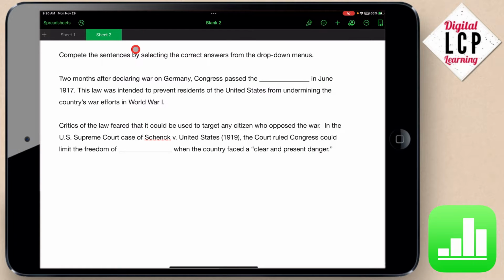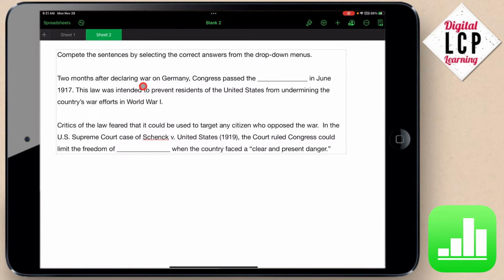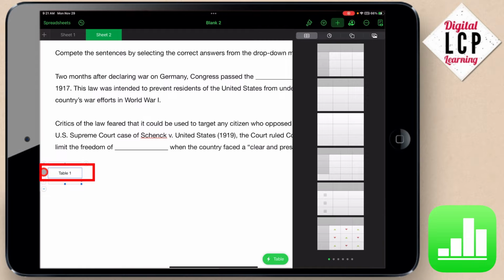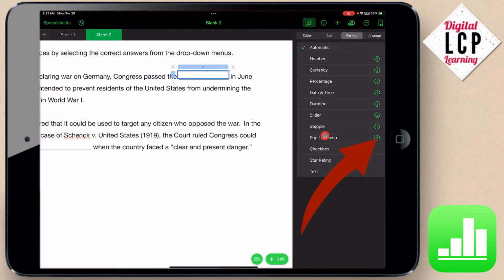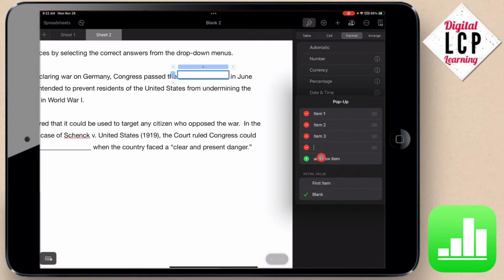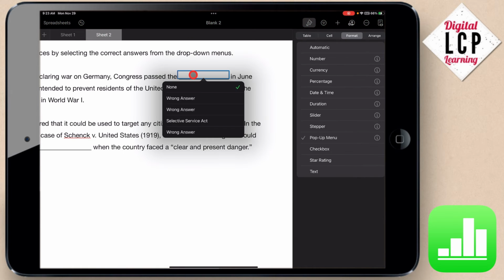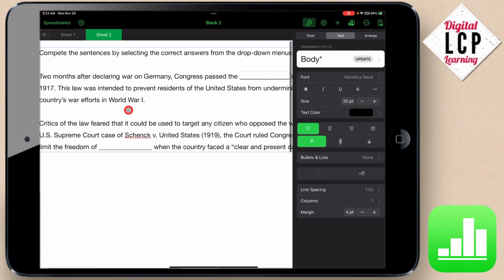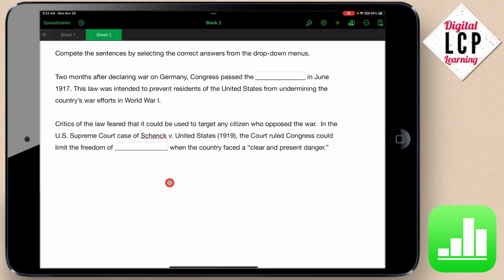Create Inline Test Items In Numbers!